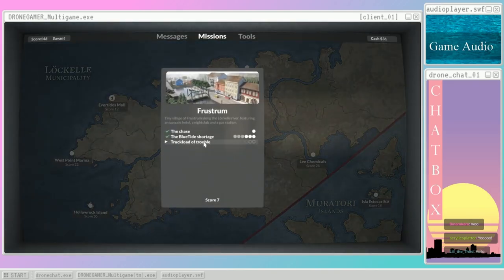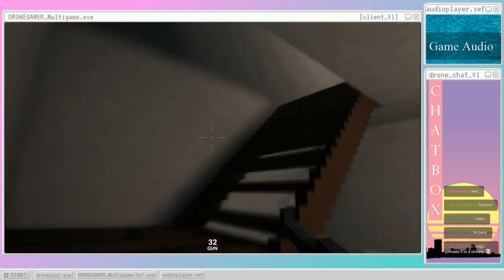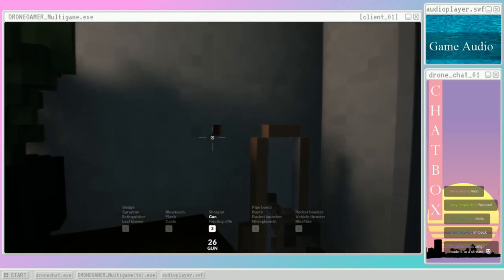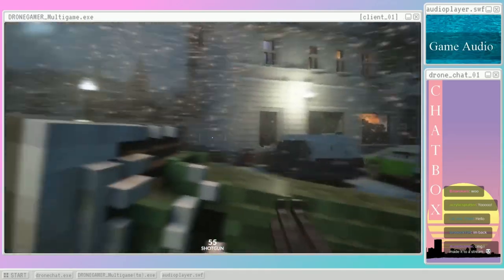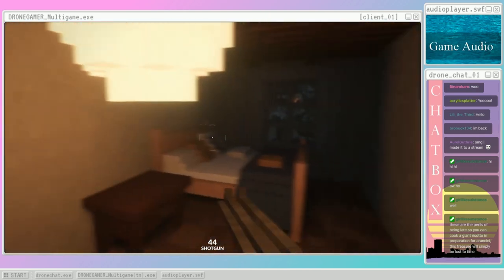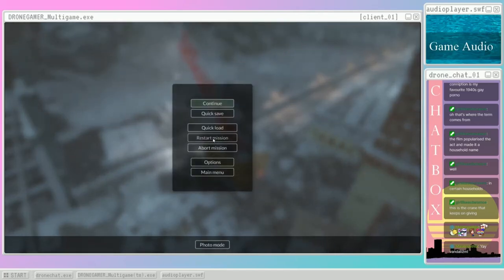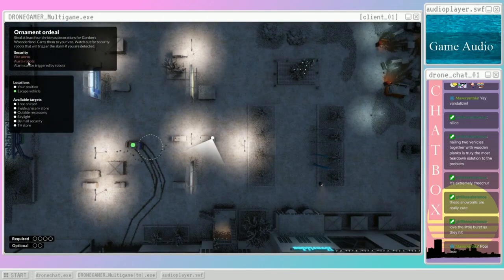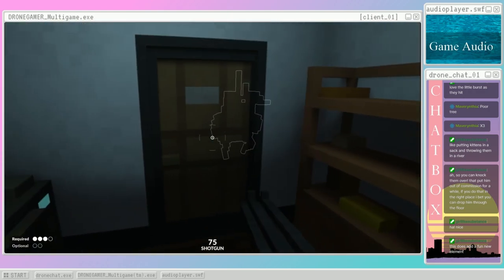Teardown (s10) Mid-western Dadcore [Twitch Stream Archive]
Teardown is an interesting blend of immersive-sim design principles mixed with voxel-based destruction. Released in 2019 by Tuxedo Labs as an early-access game before receiving a final release in 2022, it's also one of my favorite games of the past few years. Join me for this full playthrough, archived from twitch.